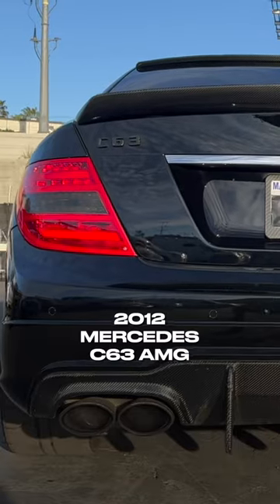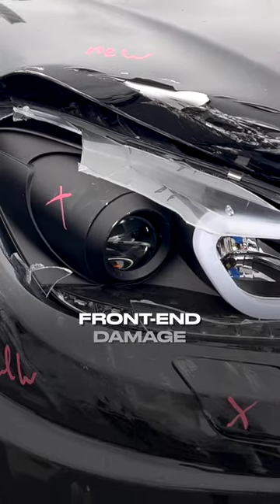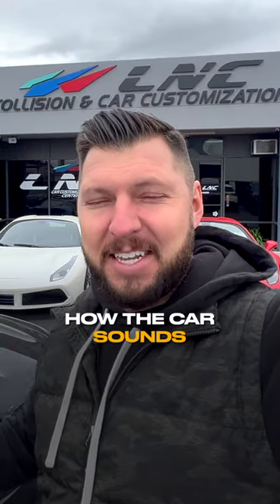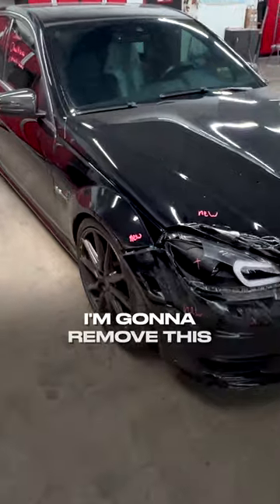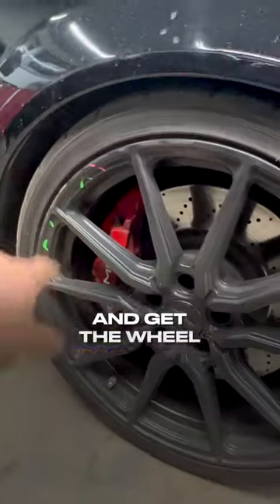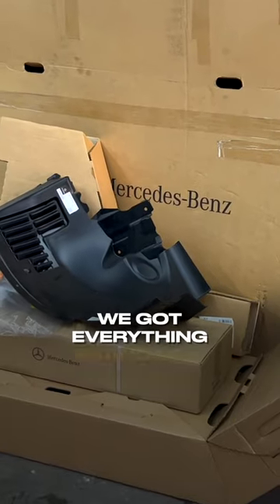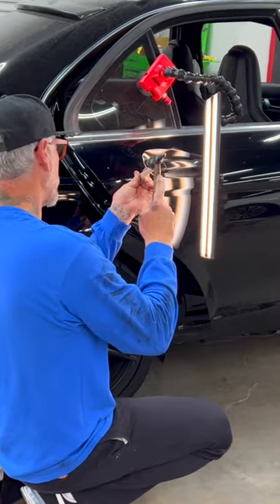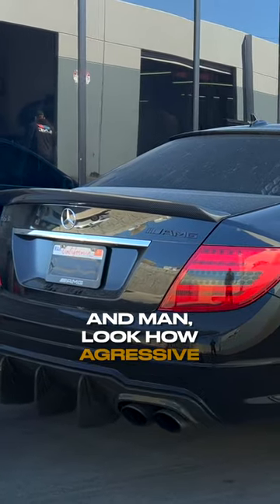MERCEDES C63 AMG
FOLLOW ALONG AS WE TAKE THIS DAMAGED MERCEDES AND MAKE IT NEW AGAIN,